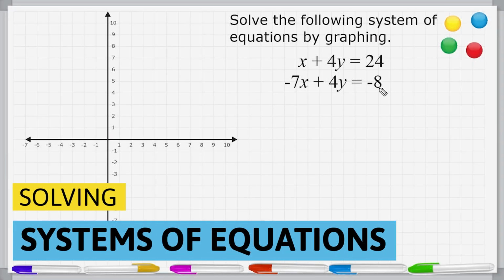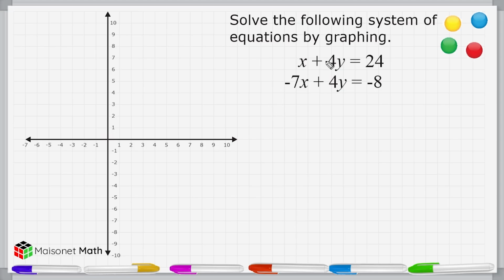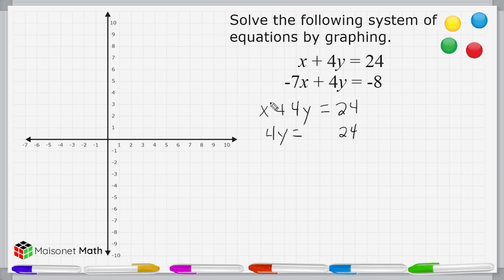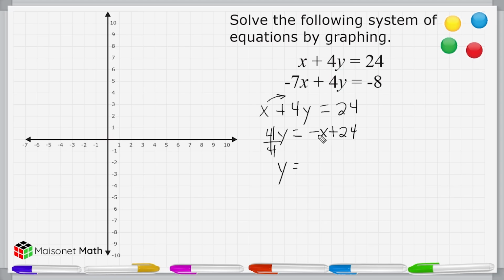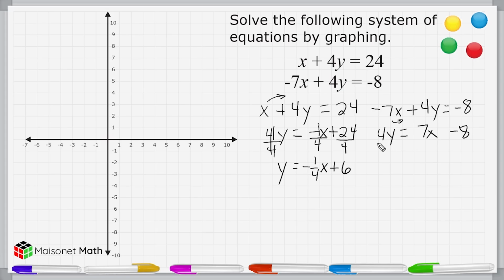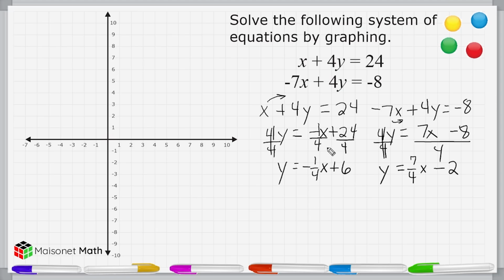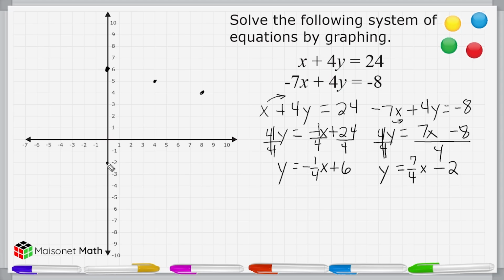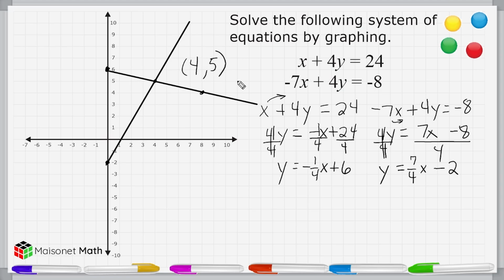Solve A System Of Equations By Graphing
Review the following:
Convert equations into slope-intercept form.
Graph equations in slope-intercept form.
Solve a system of equations by graphing and locating the point of intersection.